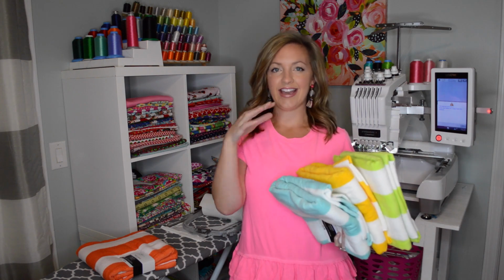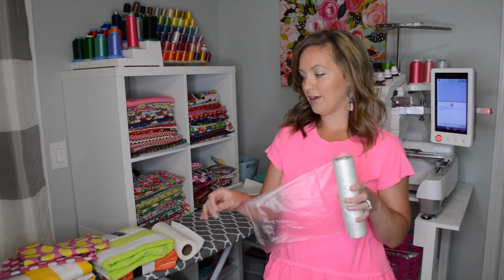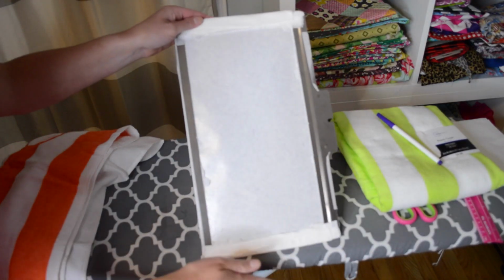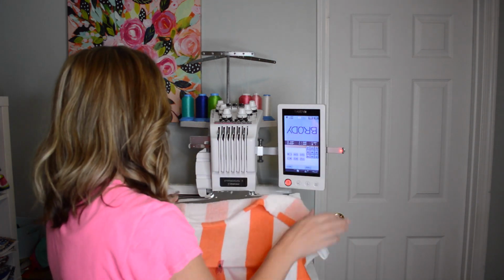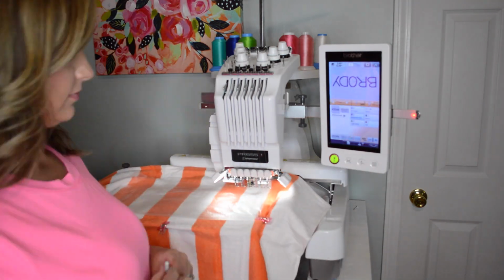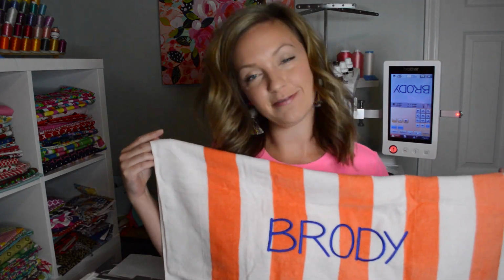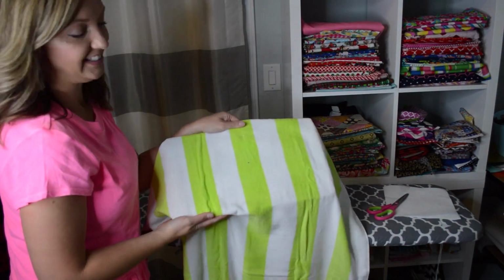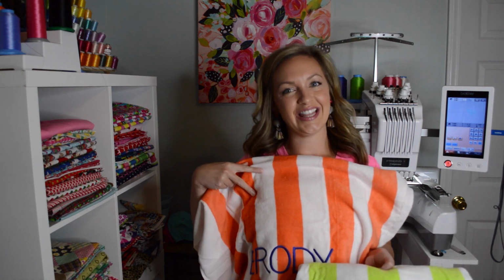How to Embroider a Beach Towel: How to Monogram a Beach Towel : Machine Embroidery Tutorial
In this machine embroidery tutorial I will show you how to embroider a name and a monogram onto a beach towel!  These Monogrammed and Personalized Beach Towels are a great item to Embroider for Summer!

**Links to Items Used in Tutorial:
Sticky Stabilizer
Applique Scissors
Magna Glide Bobbins
Fast Frames
14x7 Fast Frames